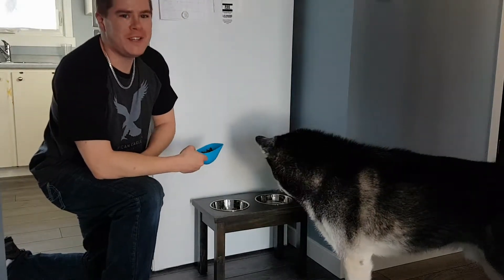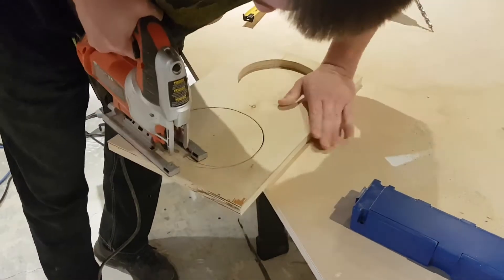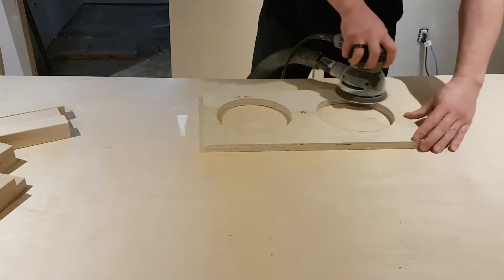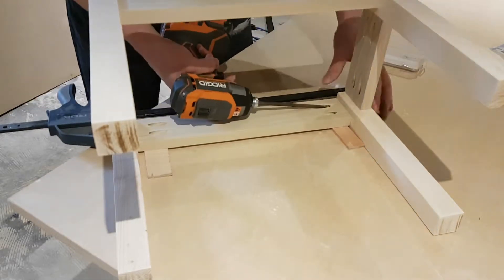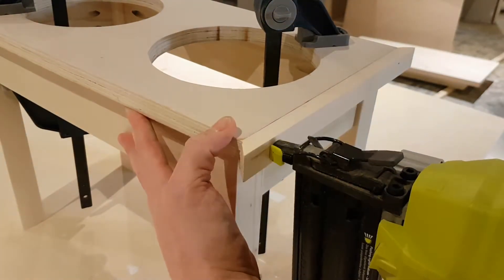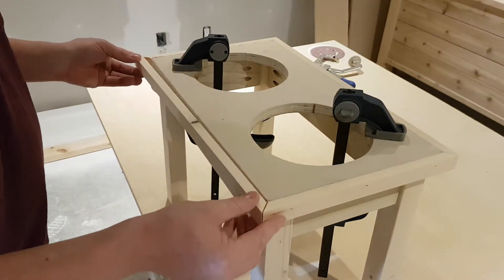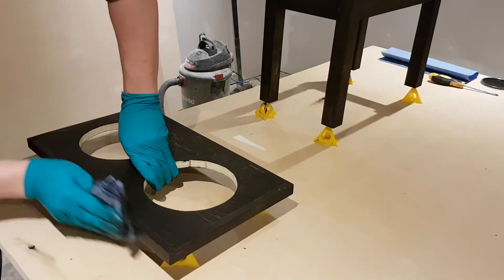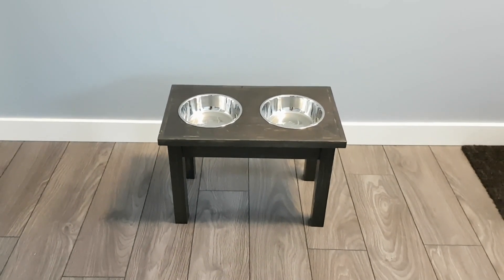Raised Dog Bowl Table, crazy easy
Let's build a simple yet classy raised bowl feeder for your dog. The design is to resemble a miniature version of a wooden kitchen table, but for your furry friend. Raising the bowls to chest height promotes easier swallowing and digestion in taller dogs. I hope you like it, and if you do I'd love to hear.

For Canadian Buyers:
Dog Bowls
Combination Square
Pocket Hole Jig

For USA Buyers:
Dog Bowls
Combination Square
Pocket Hole Jig